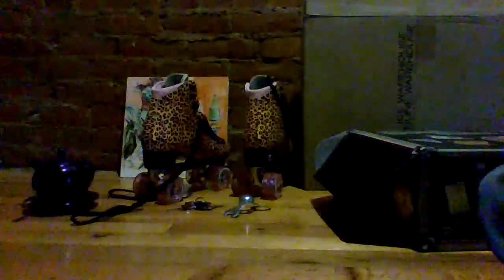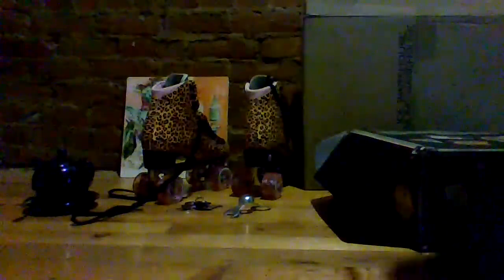NYC apartment Moxi Skates Ivy Jungle Review (just arrived 6/4/2021)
MY (one of three) ROOMMATES CAME IN THROUGH THE OUTDOOR AND I SPILT THE COFFEE AND STOPPED THE VIDEO: Moxi Jungle skates just arrived viz UPS in a thunderstorm. Initial impression. Size 7 (I wear a size 8 street shoe and sized down for the Moxi) purrrrfect fit. My roommates are trying to run back and forth and shower and do laundry so this is a super quick review and first impression early morning after opening the Moxi Skates box. I purchased from Derby Warehouse and they rushed them to me in Manhattan. Alison